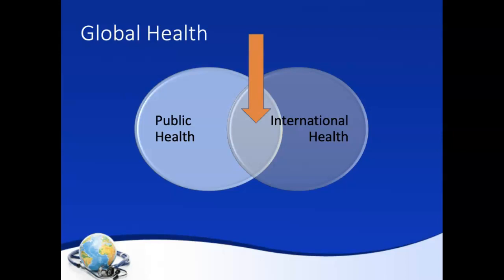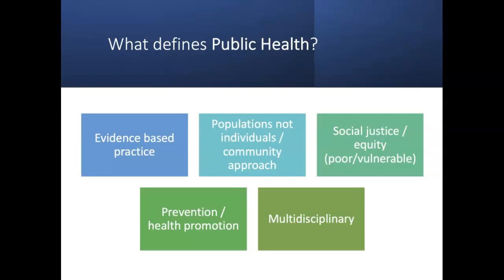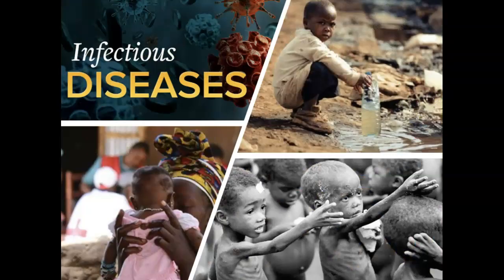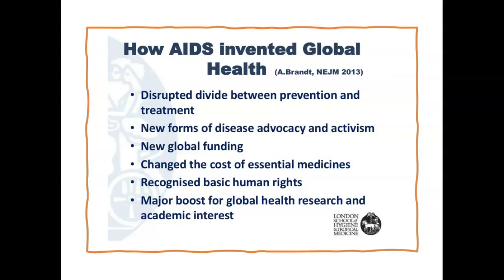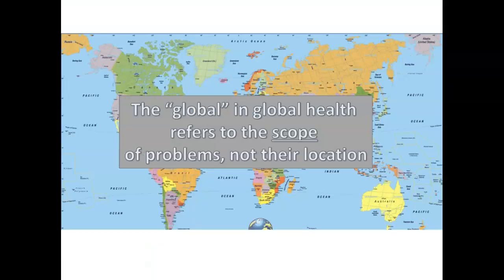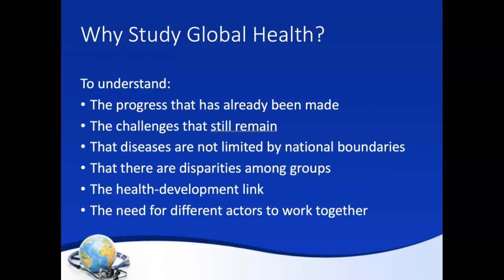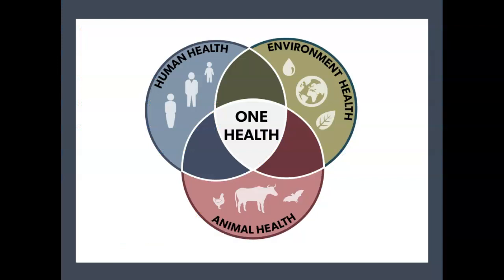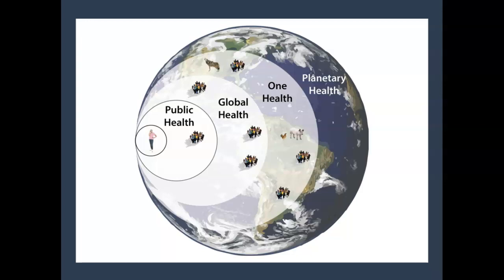1.1 Why Study Global Health?